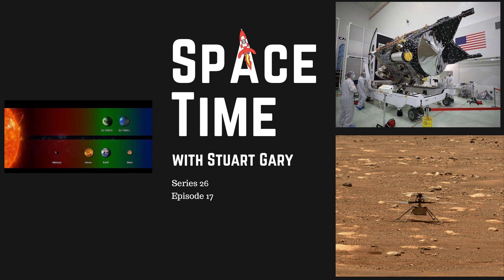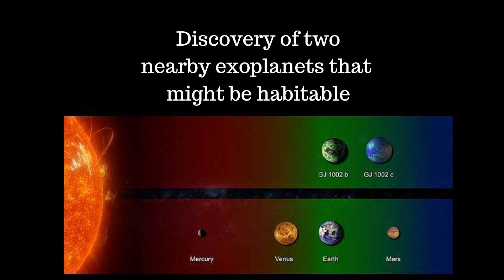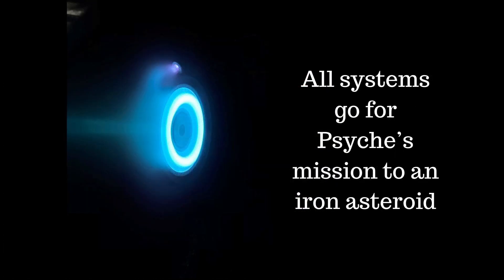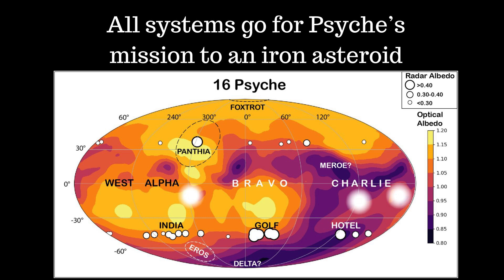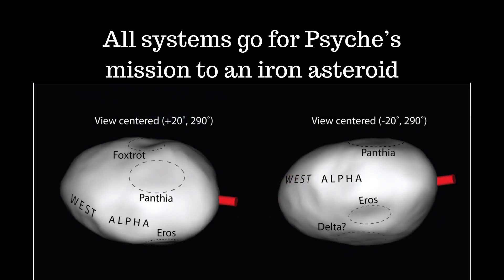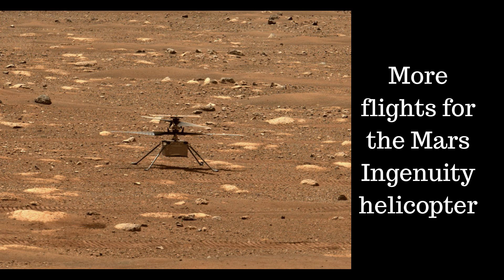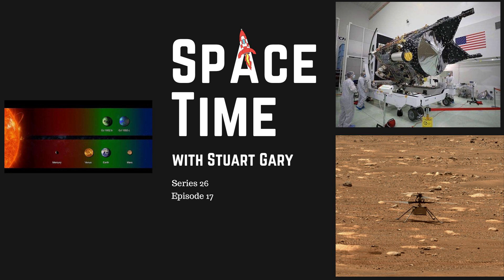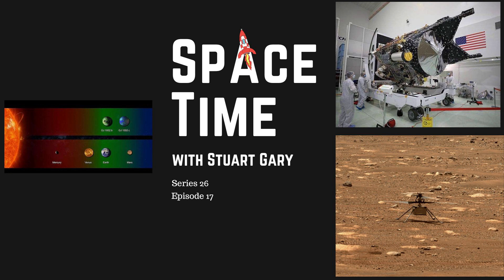Discovery of Two Nearby Exoplanets that might be Habitable | SpaceTime S26E17 | Podcast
Astronomers have identified two Earth like planets orbiting in the habitable zone of a nearby star system.
*All systems go for Psyche’s mission to an iron asteroid
After a year long delay it now looks like all systems are go for the launch of NASA’s Psyche mission to the metallic asteroid Psyche in October.
*More flights for the Mars Ingenuity helicopter
NASA's Mars Ingenuity Helicopter has notched up another two flights in the skies above the red planet.
A new study shows long COVID lasts about a year.
People with autism more likely to have diabetes, heart disease and high cholesterol
Scientists develop a robot that can shift between liquid and solid states, like the second Terminator.
Alex on Tech: New Samsung Galaxy S-23

Join the Space Time with Stuart Gary family to get access to commercial-free premium editions and exclusive bonus content:
00:00 Introduction
00:28 Discovery of two nearby exoplanets that might be habitable
04:39 All systems go for Psyche’s mission to an iron asteroid
12:49 More flights for the Mars Ingenuity helicopter
14:54 The Science Report
17:25 Tech News - Samsung S23 Review
20:01 End Credits